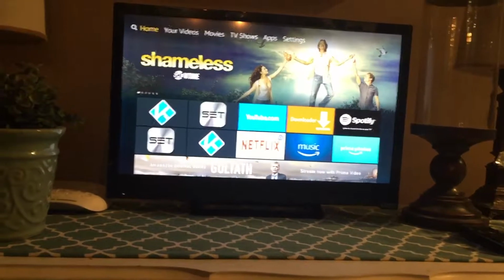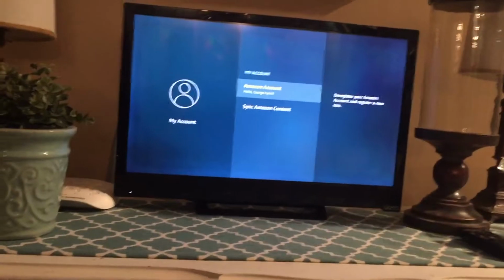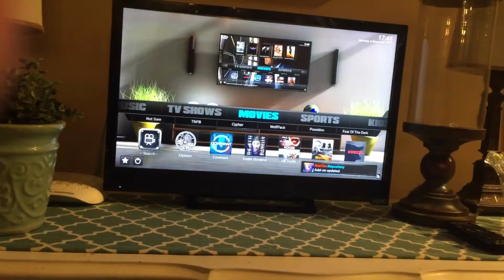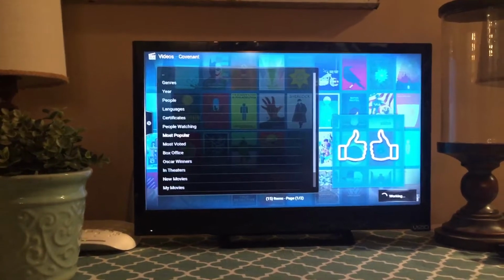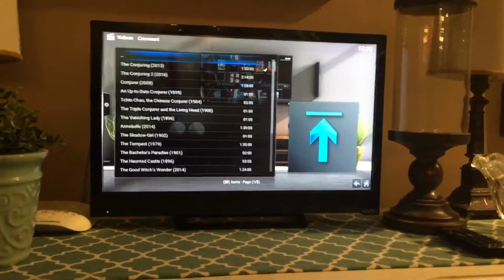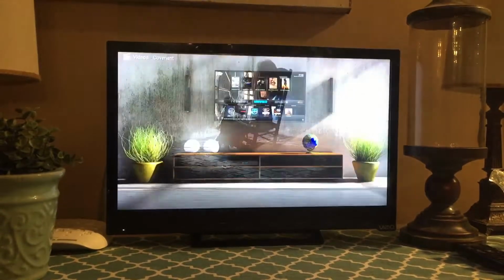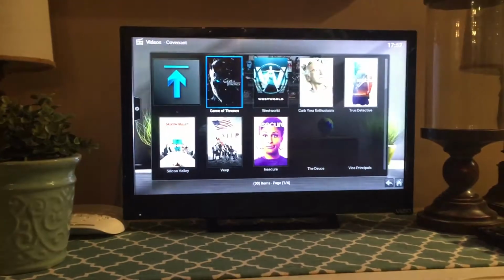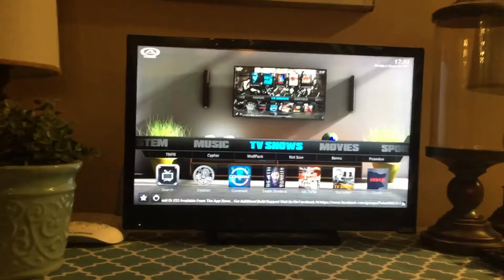Kodi 17.5 with Pulse